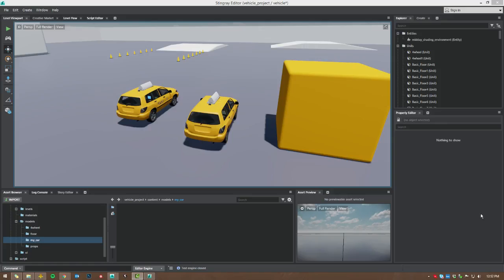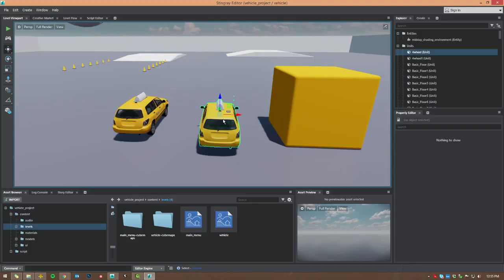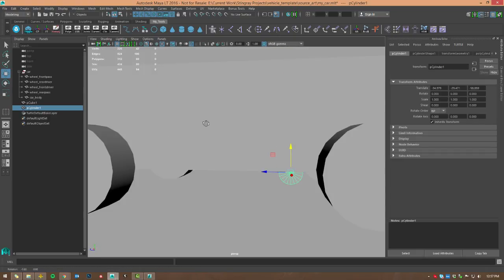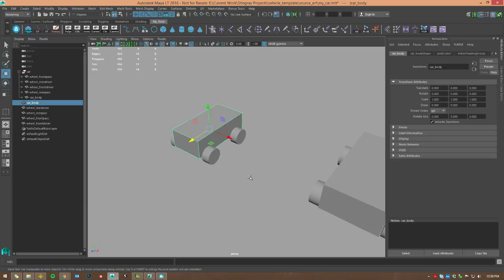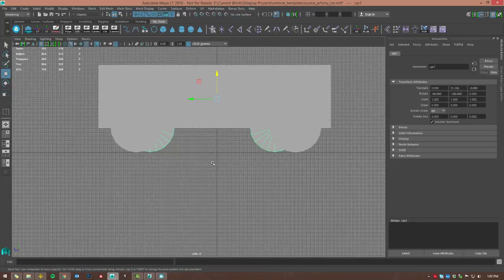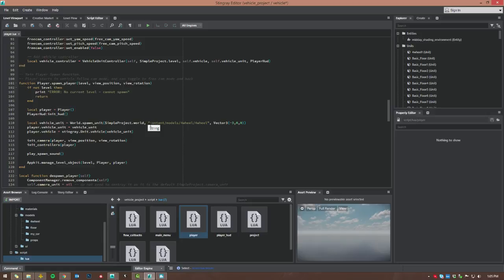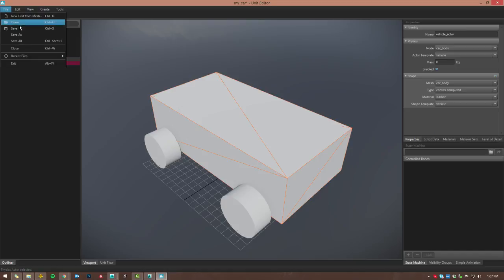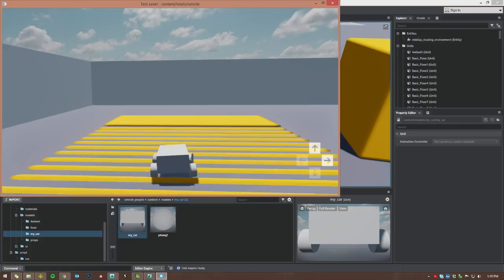Autodesk Stingray Intro to Vehicle PhysX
A tutorial on how to add your own custom car from Maya LT into the Stingray Vehicle Physics Template.